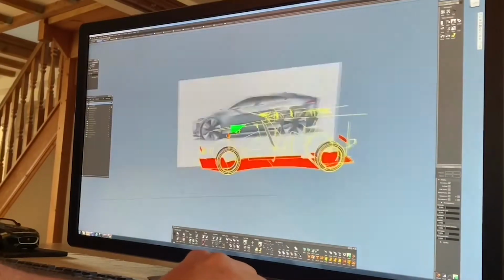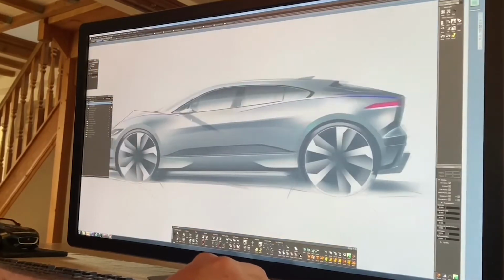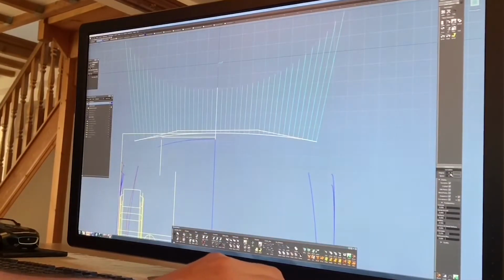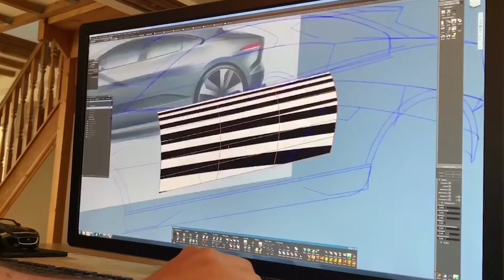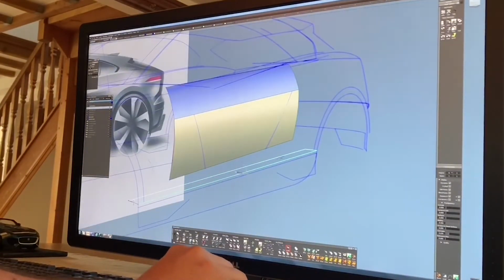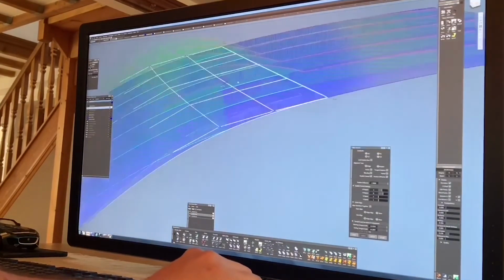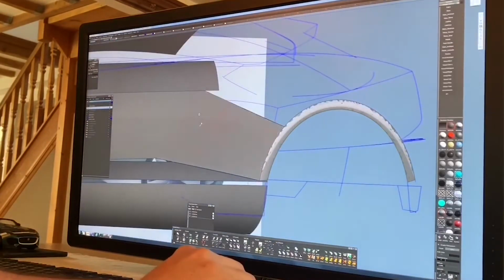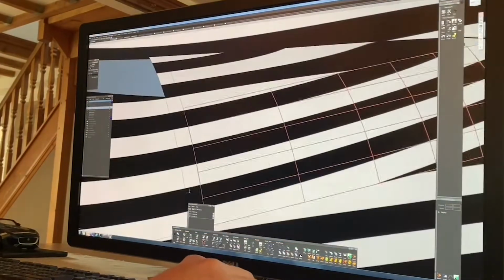Jaguar Design Masterclass | EP 3: Taking I-PACE from 2D to 3D | Jaguar Canada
The third episode in our Masterclass series, Jaguar Senior Alias Modeller Chris Scholes takes the all-electric I-PACE from a 2D render into the 3D world.